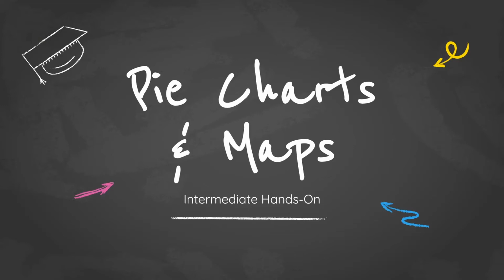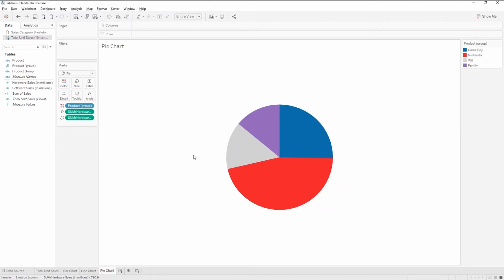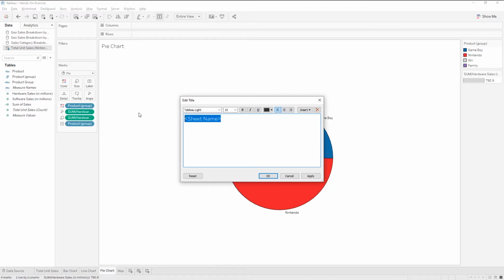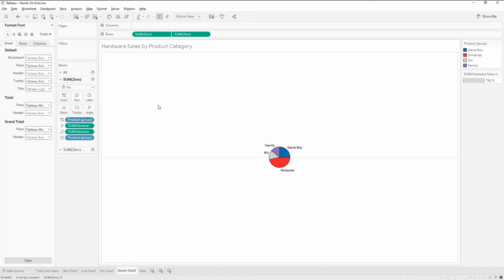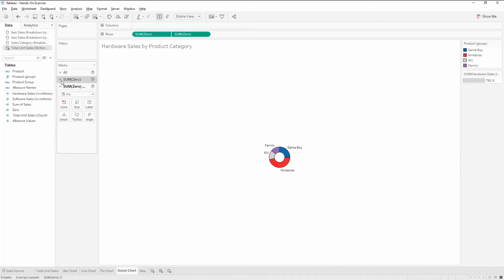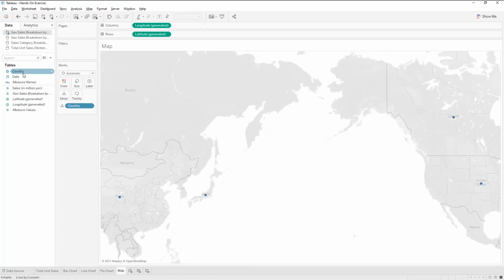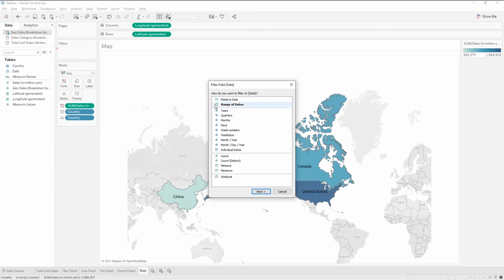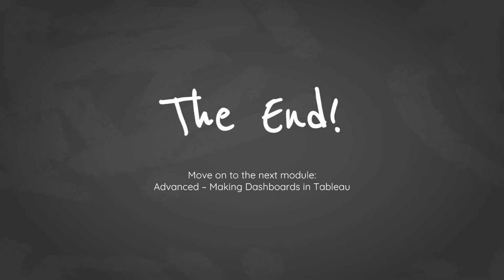Online Tutorial: Data Visualization with Tableau 6: Pie Charts & Maps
The Digital Scholarship Team has collaborated with Dr. Jacqueline Wong from Decision Sciences and Management to produce a series of online tutorials on Data Visualization with Tableau to facilitate teaching and learning.  Clips were worked by Miss Chu Choi Yiu Simchah (IBBA 2020) of the project team.

The project is funded by Courseware Development Grant Scheme (2019-22) of CUHK.